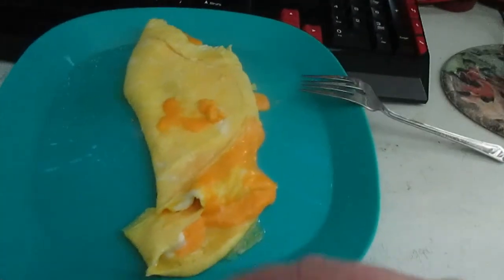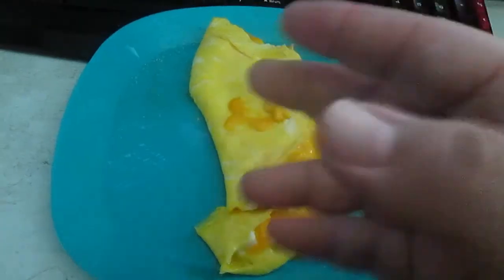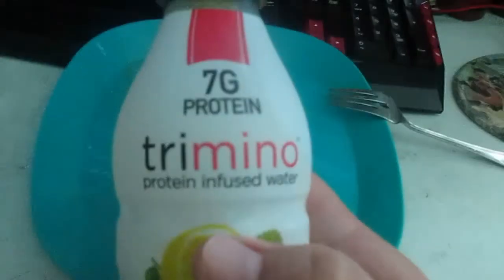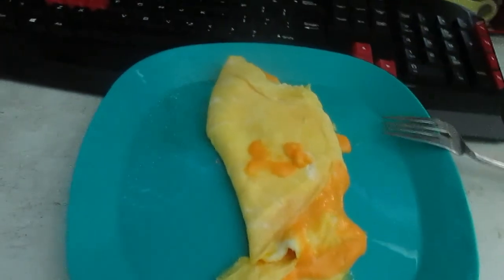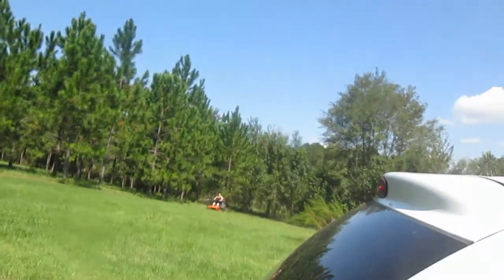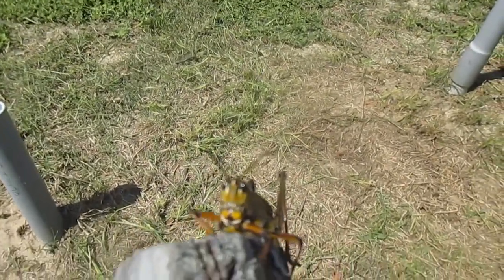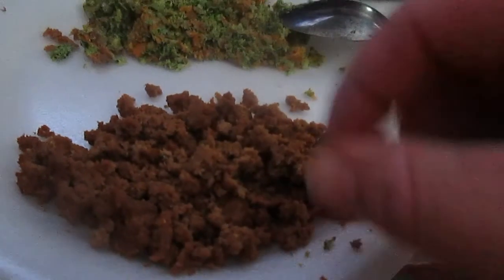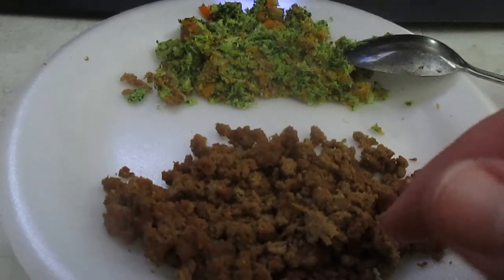9-17 Mowed grass, broke and fixed a pipe, and working through my Gastric Bypass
You know what you do after Hurricane Irma comes through. You mow grass. In the process I broke a water pipe and had to fix it. I also show you some of the stuff I have been eating on the pureed diet for my Gastric Bypass. It is a struggle sometimes to get all that protein in. Especially if you sleep in late.